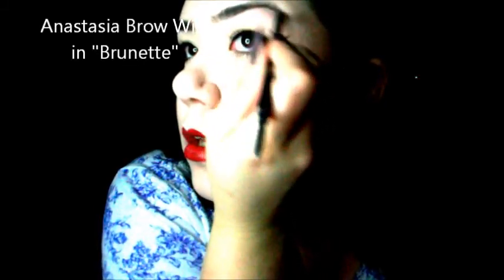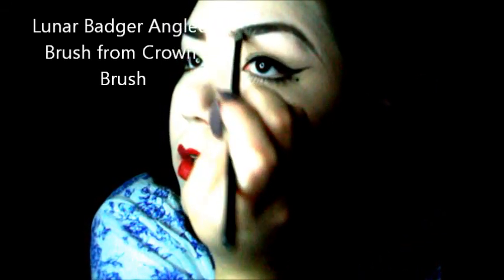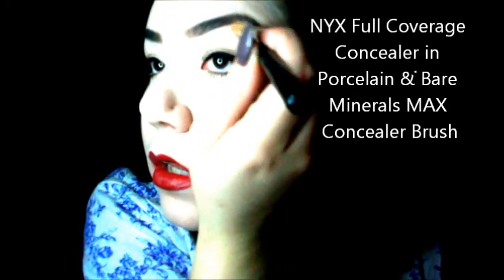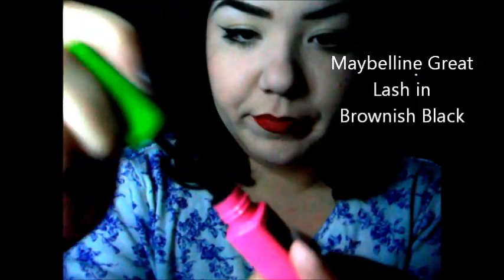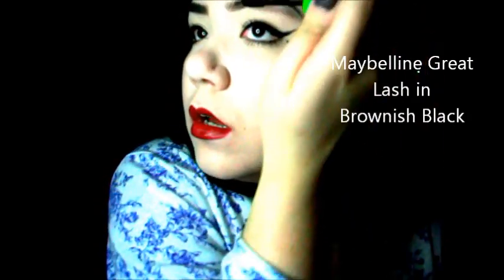My Everyday Brows | Alexa De La Luna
hey guys! this is my first video ever! yikes. lol.

the title basically says it all. these are my more natural looking brows but I will be posting a more bolder brow look as well for the daring :)

more videos are on the way! xoxo